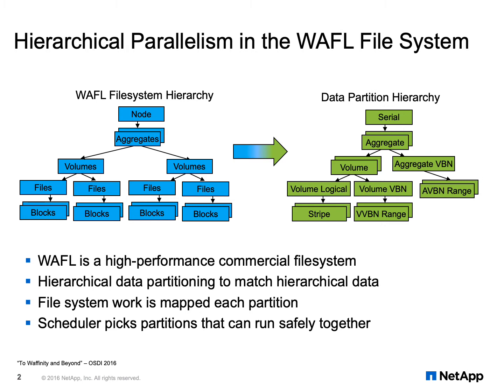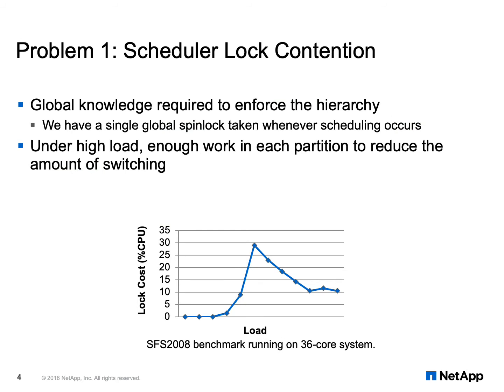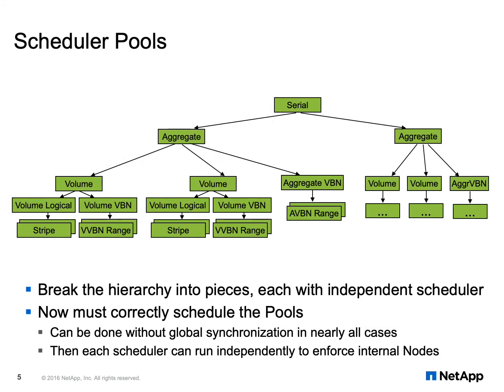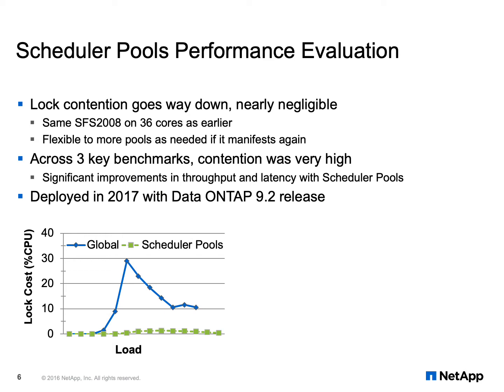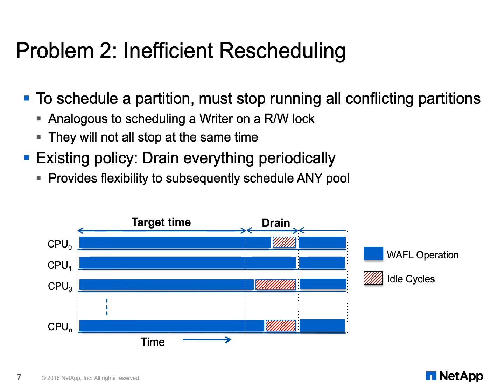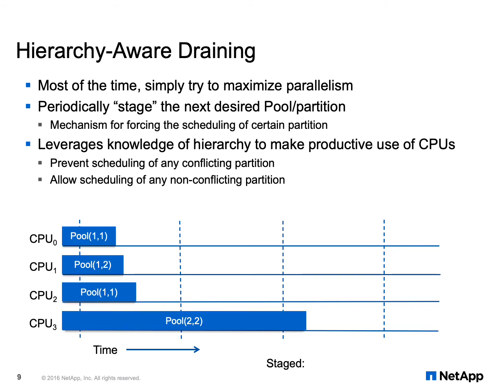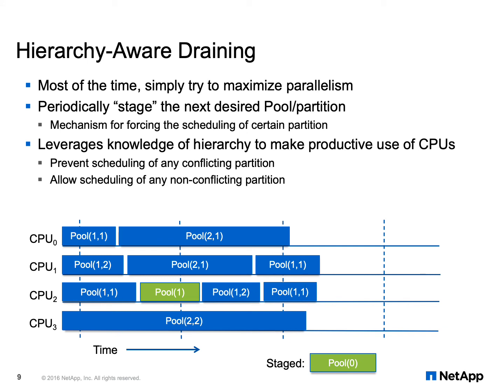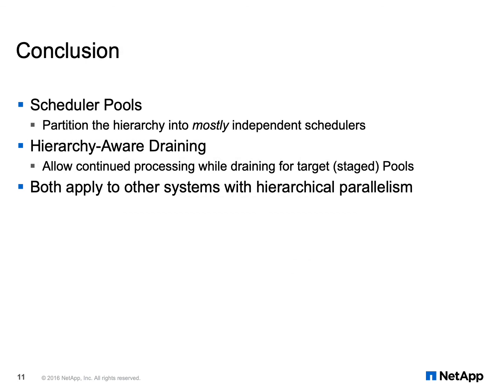Scalable Coordination of Hierarchical Parallelism